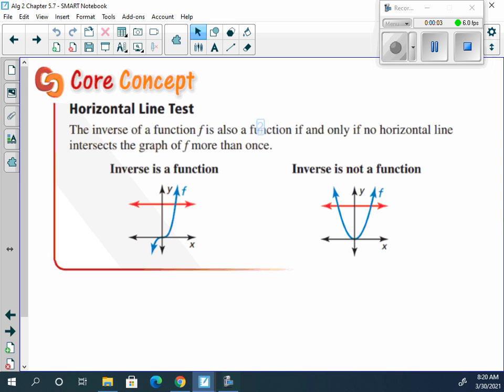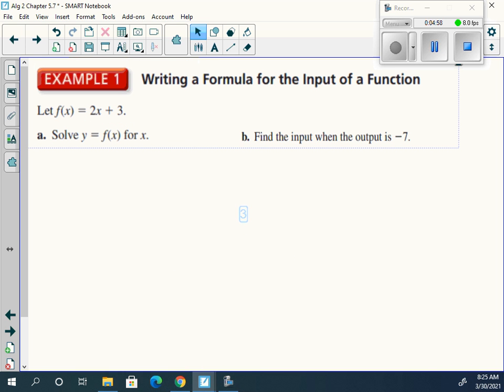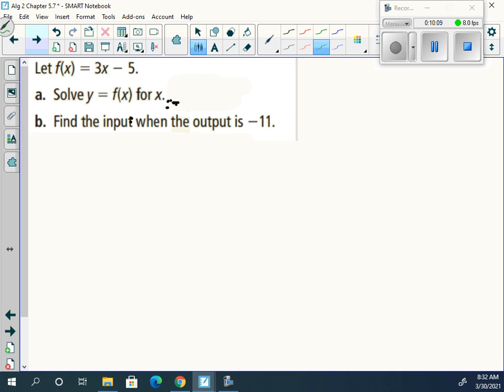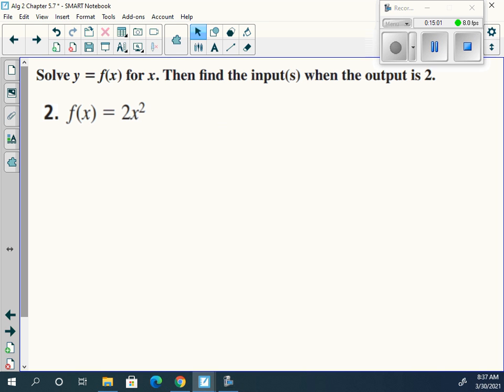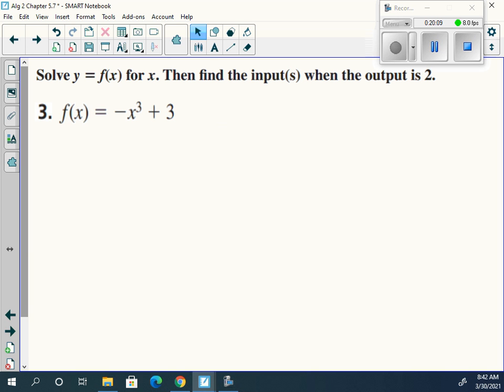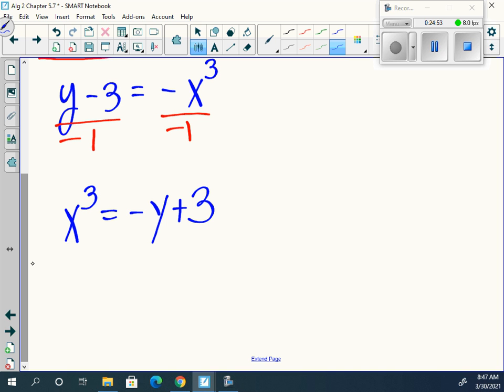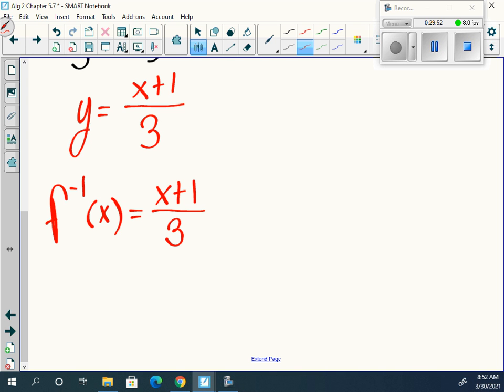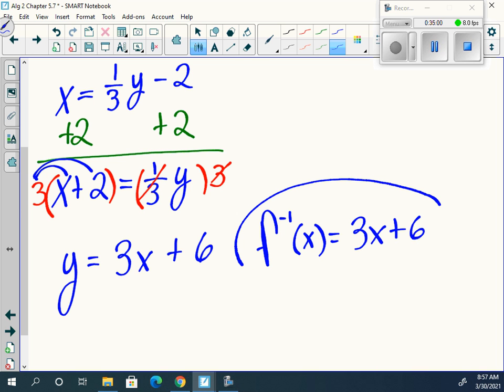Algebra 2 Chapter 5.7 (1)